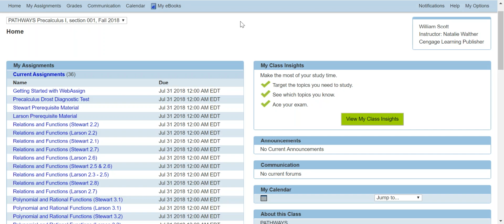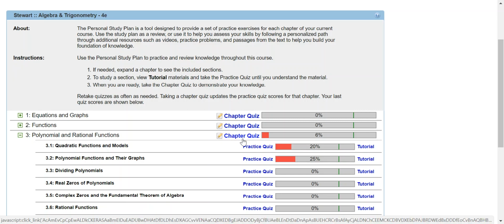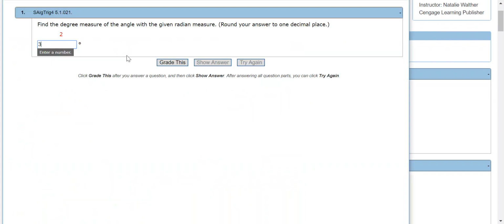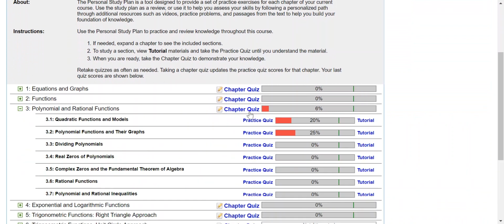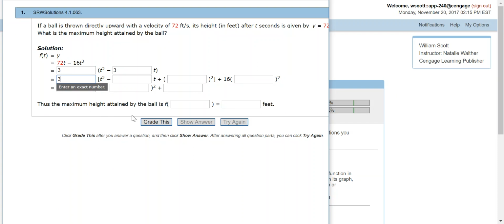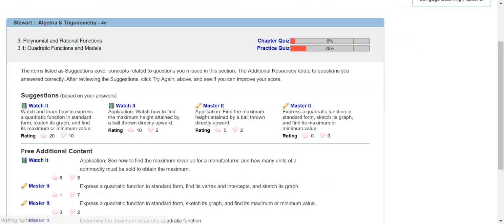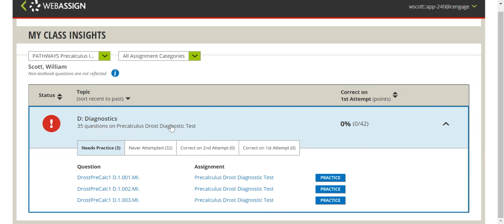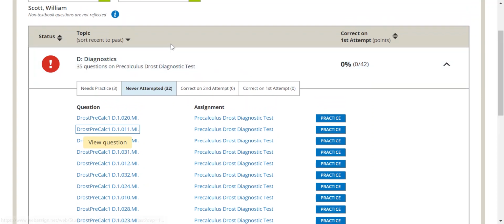WebAssign Personlized Study Plan Overview